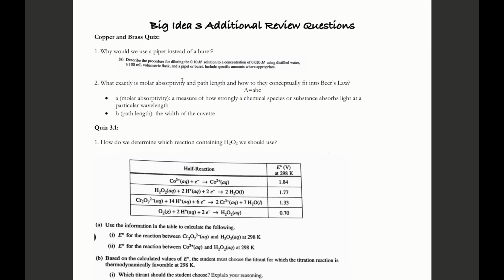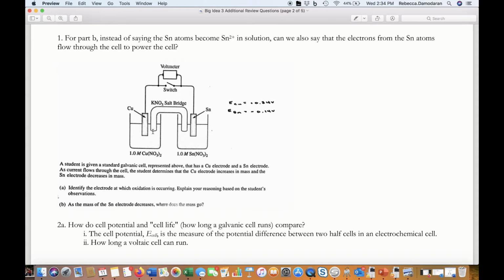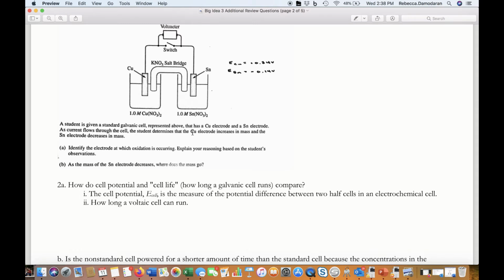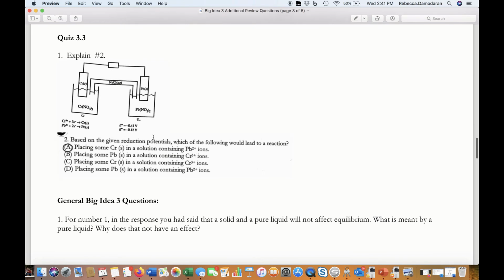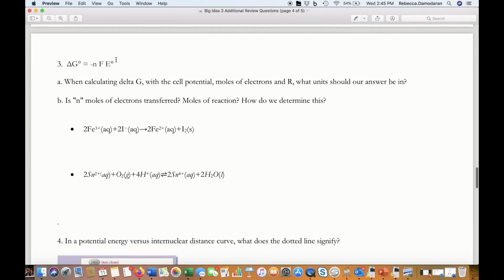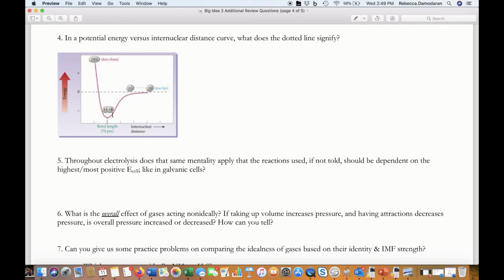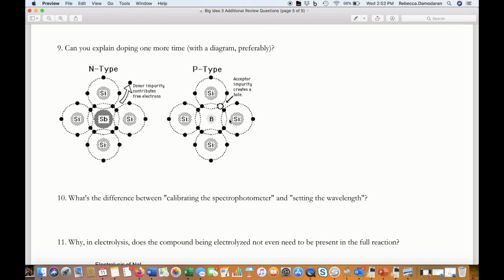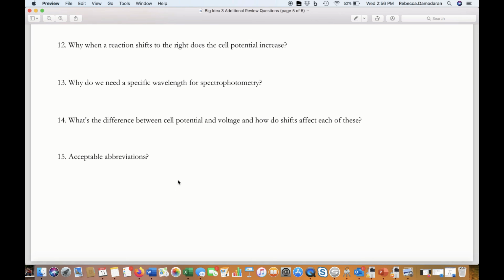Big Idea 3 Additional Review Questions